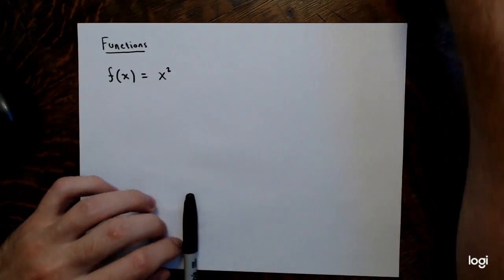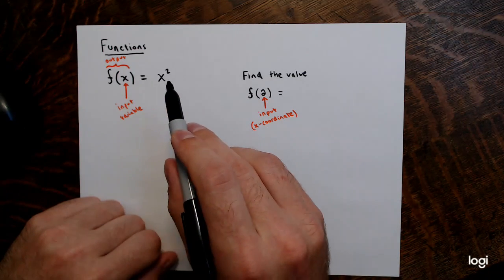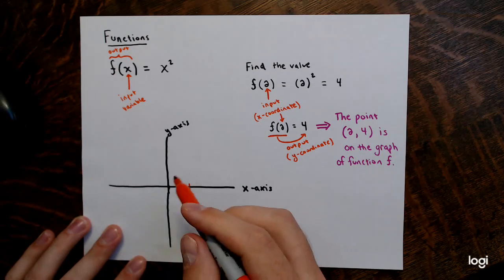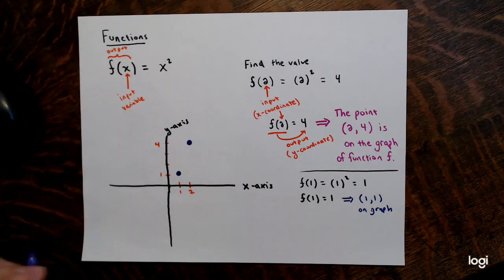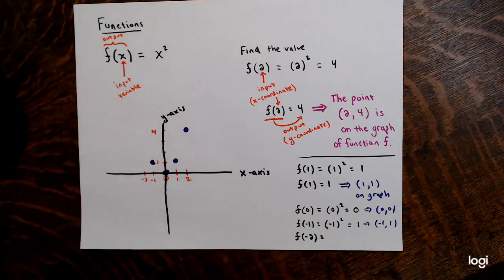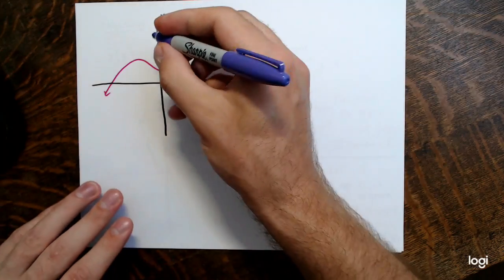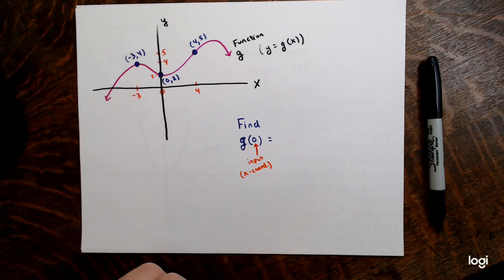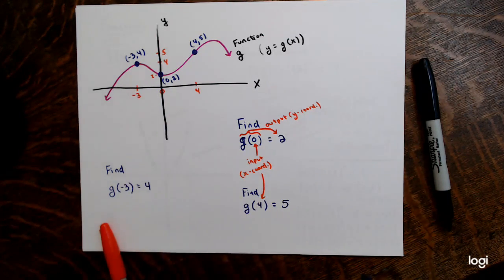Graphs and Functions (finding outputs given an equation or a graph)